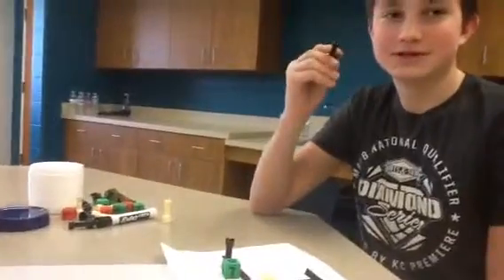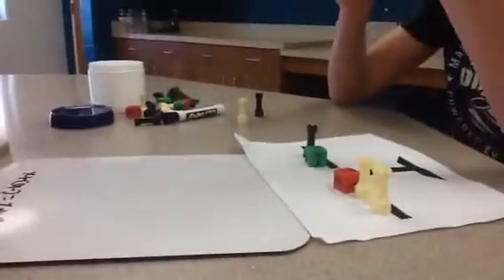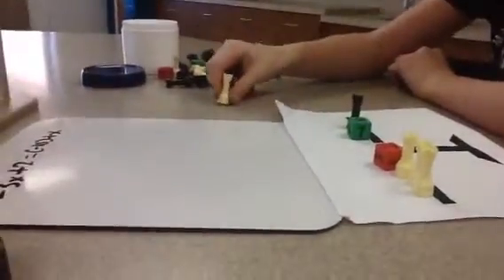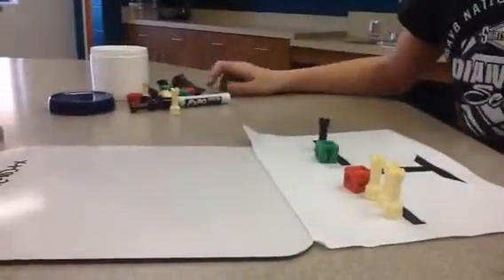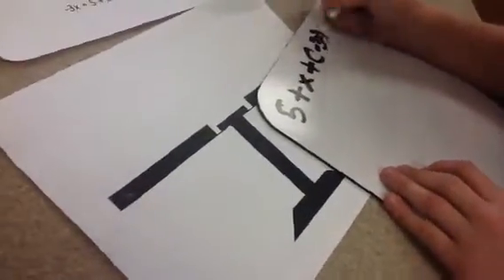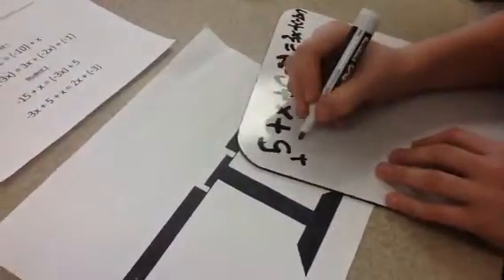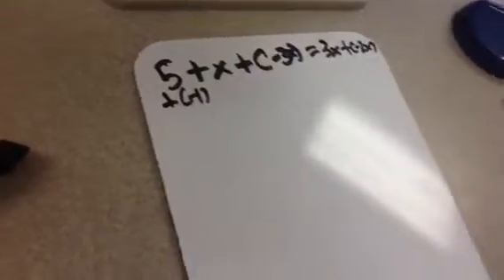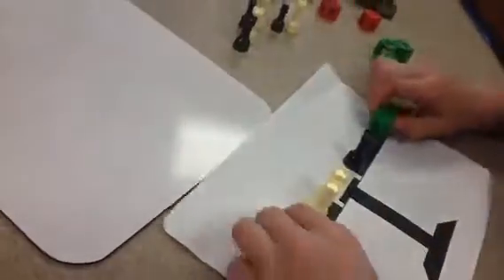Andrew Bell 5th Period Equations